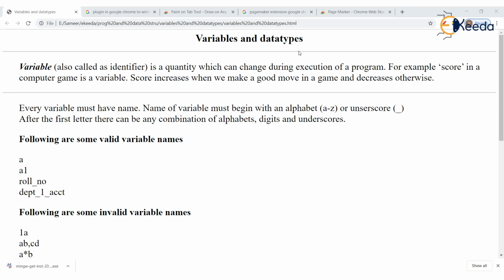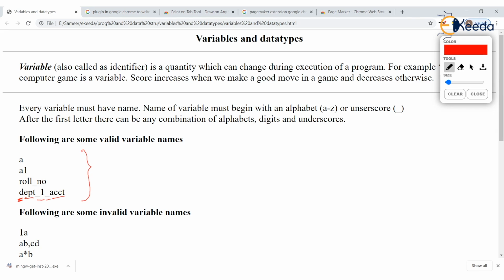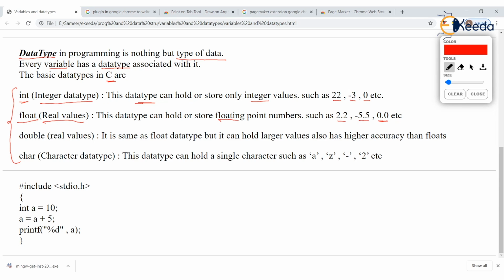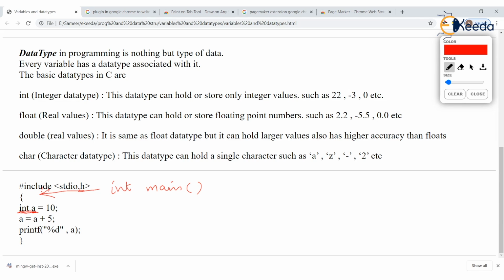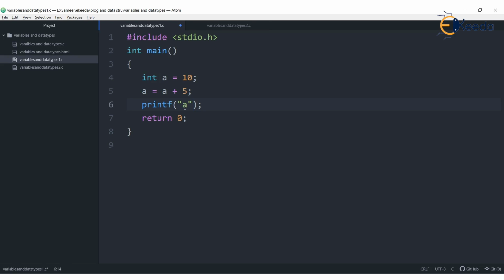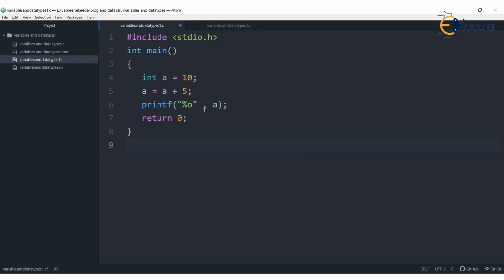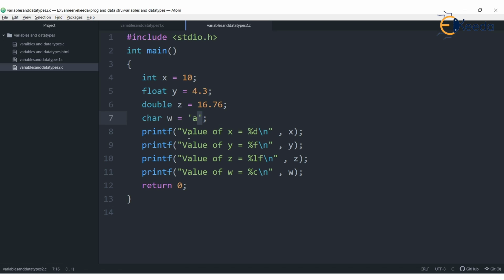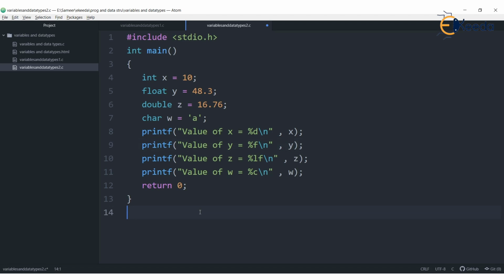Variables and Datatypes | Basics of printf | Input/Output and Math Operators in C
Embark on a coding adventure with this comprehensive video tutorial, where you'll delve into the core concepts of C programming, covering variables, data types, the printf function, input/output operations, and mathematical operators.

In this beginner-friendly guide, you'll:

Unravel Variables and Data Types: Demystify the concept of variables and their associated data types in C programming. Learn how to declare, initialize, and use variables effectively.

Master the Basics of printf: Explore the printf function, your key to formatted output in C programming. Learn how to print strings, integers, floating-point numbers, and characters using printf.

Explore Input/Output and Math Operators in C: Uncover the mechanisms for user interaction and mathematical operations in C. Master the usage of scanf() and printf() for input/output, and delve into arithmetic, relational, and logical operators.

Throughout this tutorial, you'll:

Gain a thorough understanding of C program structure, including essential components like preprocessor directives, function definitions, and the main() function.

Learn how to manipulate data using input/output operations and mathematical operators.

Develop a solid foundation in variables and data types, essential building blocks for C programming.